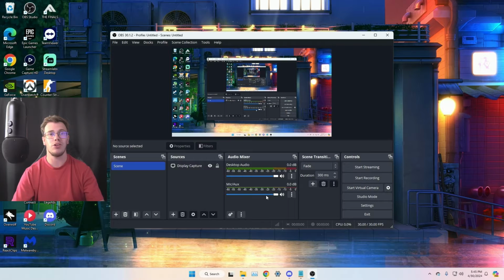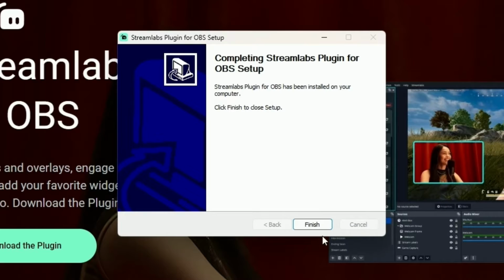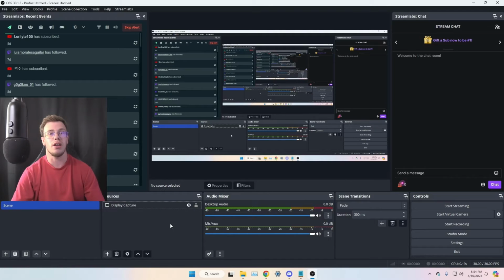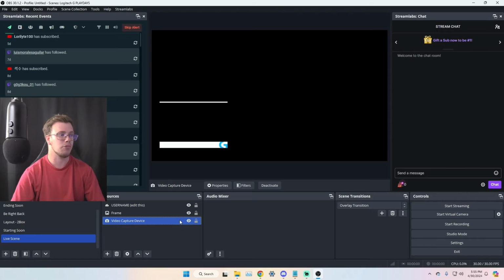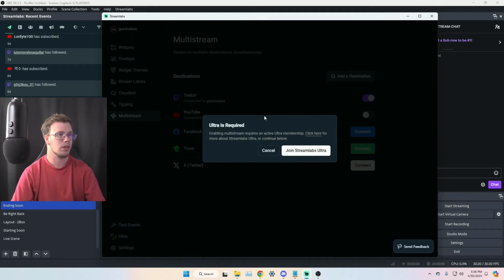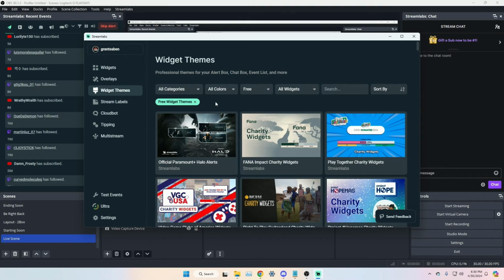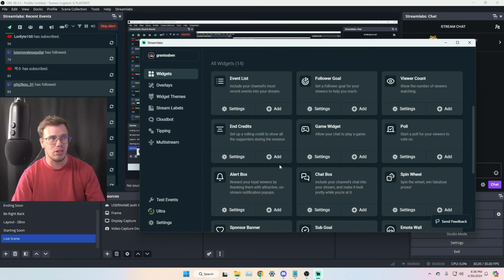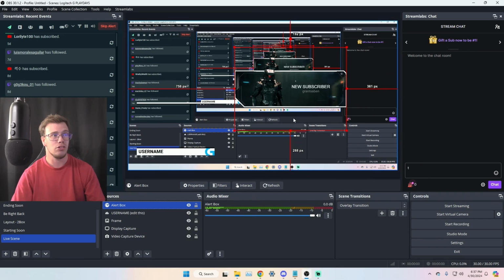How to Install Streamlabs Plugin in OBS Studio!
Today I'll teach you how to install streamlabs plugin for obs so you can use features of streamlabs in obs studio.

📦 All purchases will directly support my YouTube